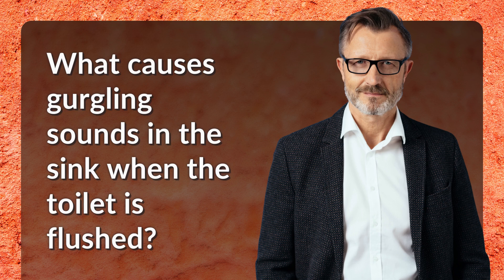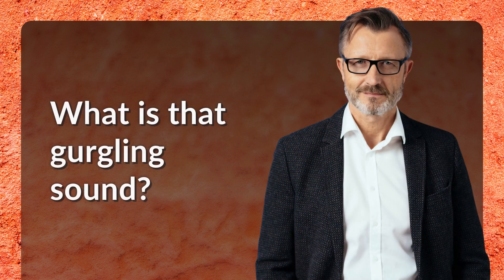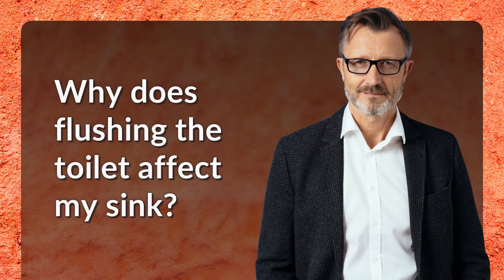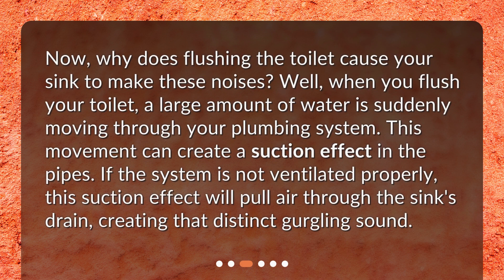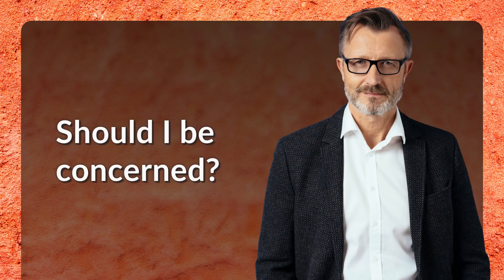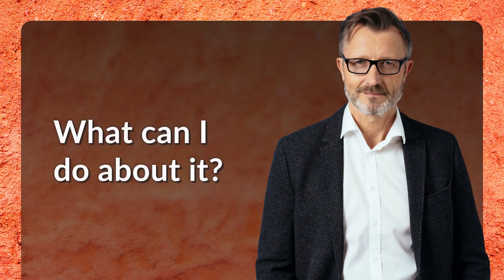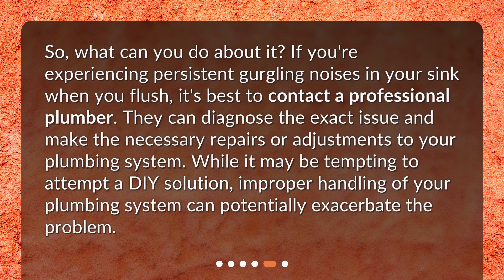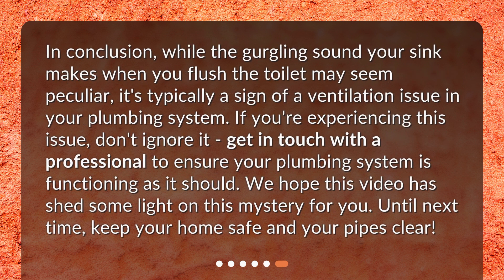What causes gurgling sounds in the sink when the toilet is flushed?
"Gurgling Sink: The Mystery Behind Your Plumbing Noises" • Discover the mystery behind the gurgling sounds in your sink when you flush the toilet in this captivating video. Learn why the gurgling sound occurs and how it is related to your plumbing's ventilation system. Find out why flushing the toilet affects the sink and why you should be concerned about this issue. Get expert advice on what you can do to solve the problem and prevent potential damage to your plumbing system. Don't miss out on this informative video!

00:00 • What causes gurgling sounds in the sink when the toilet is flushed?
00:22 • What is that gurgling sound?
00:49 • Why does flushing the toilet affect my sink?
01:16 • Should I be concerned?
01:42 • What can I do about it?